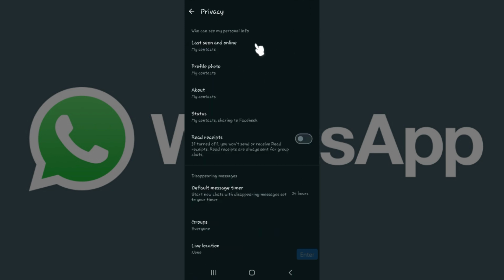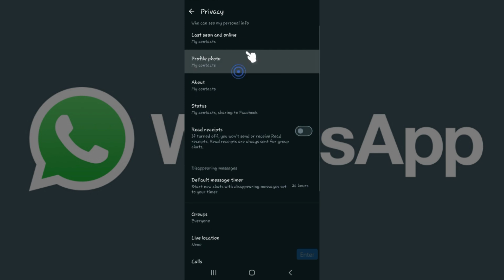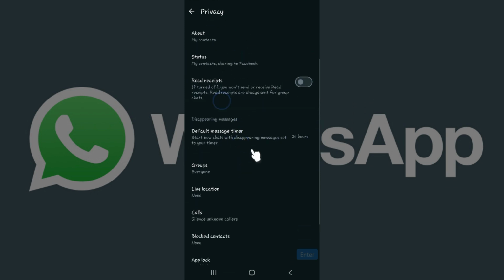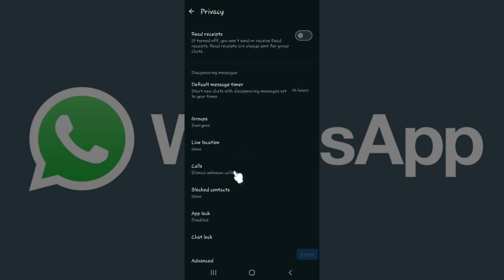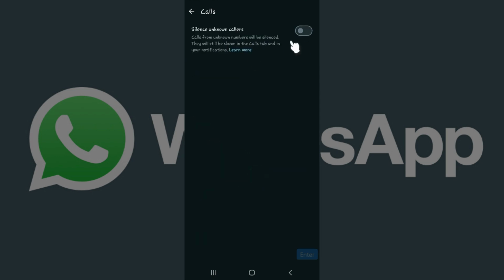How to Silence Unknown Callers on WhatsApp (2024) | WhatsApp Tutorial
In this video, learn how to silence unknown callers on WhatsApp to reduce spam and unwanted calls. We guide you through the steps to enable this feature, ensuring that only calls from known contacts are alerted. We also discuss additional privacy settings to enhance your protection against unknown callers. Click play to find out how to silence unknown callers on WhatsApp.